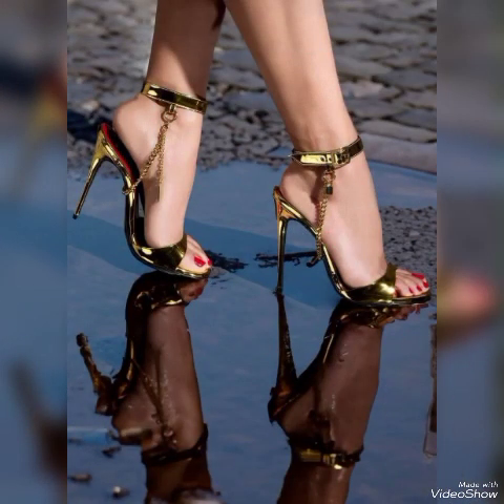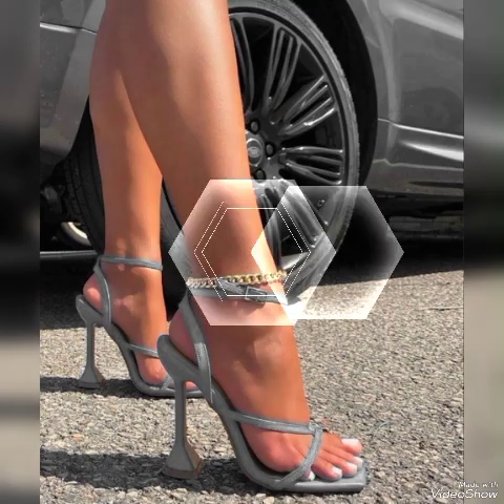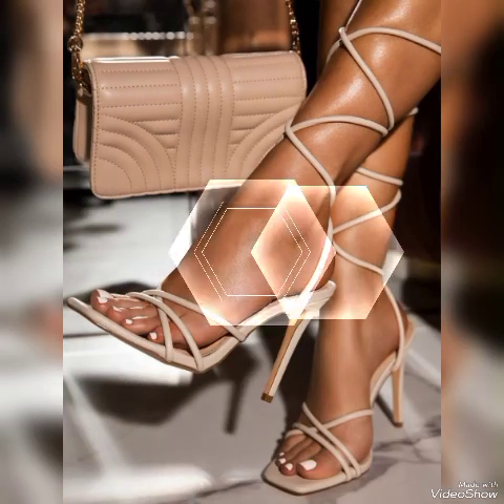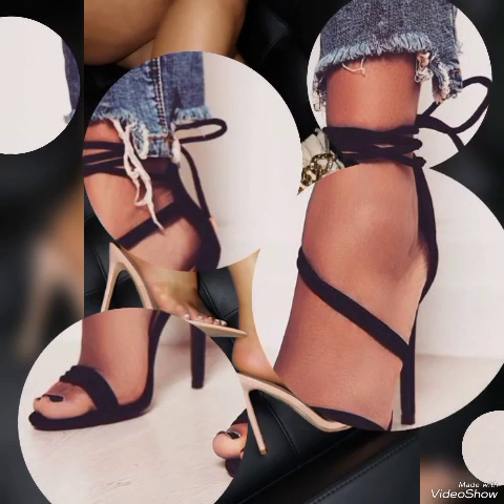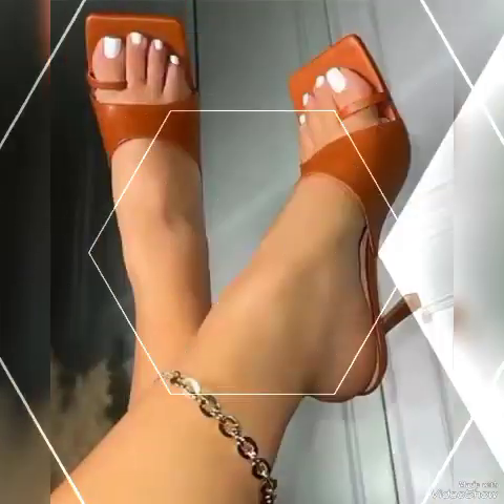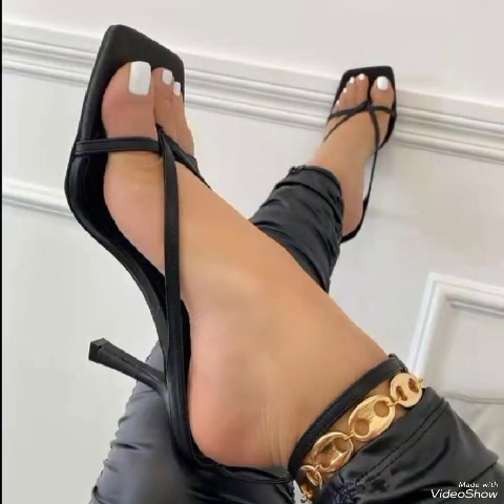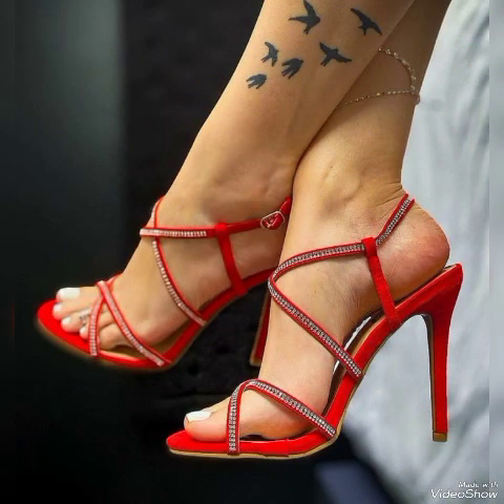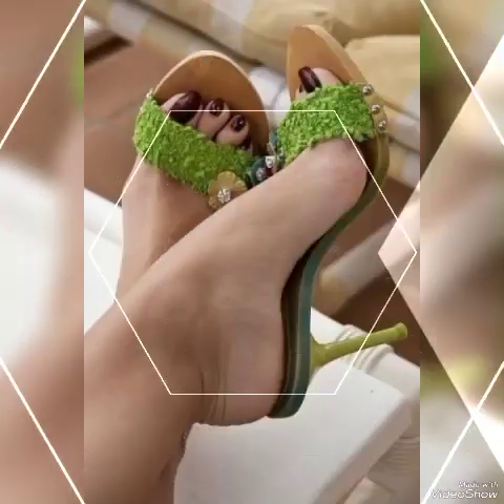Trending designs of high heel sandal and wedge for girls